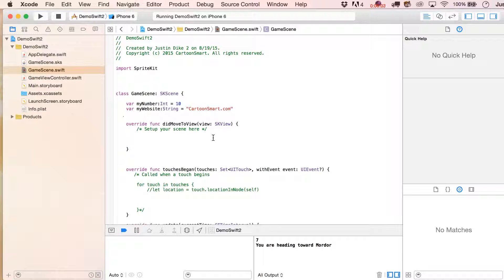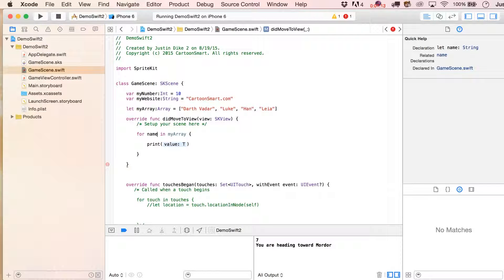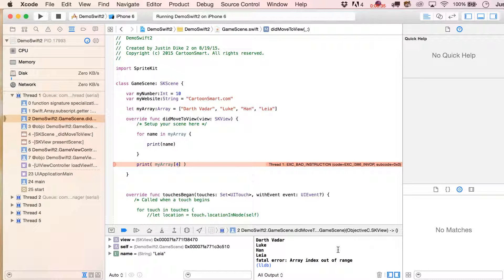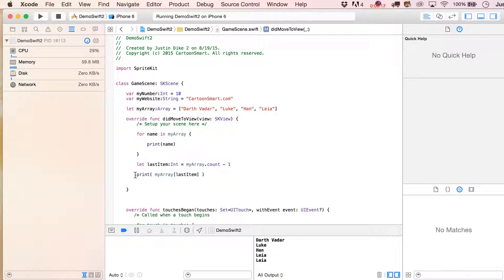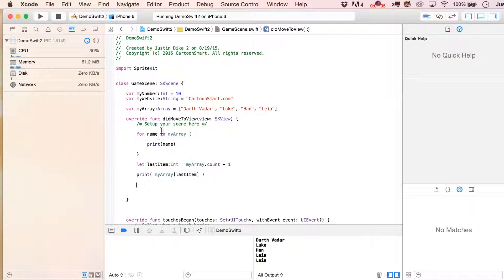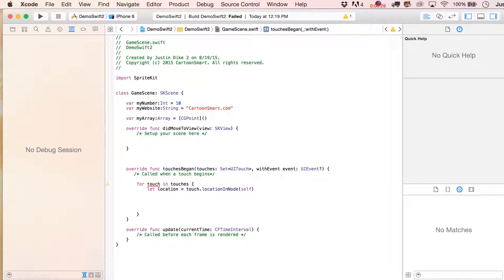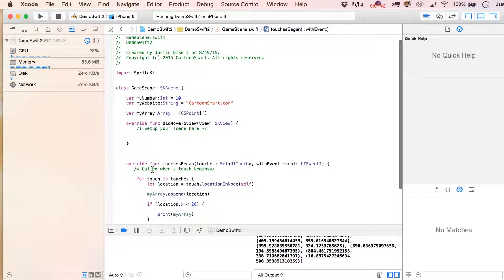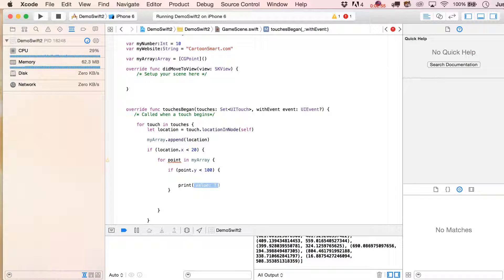Swift 2.0 Basics Tutorial p4 Iterating through Arrays HD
In this Swift 2 video tutorial we will create an array and iterate through it. We'll look at appending and removing all the contents of the array.